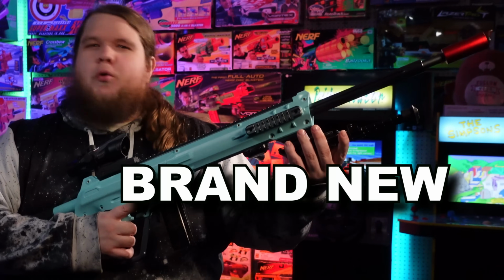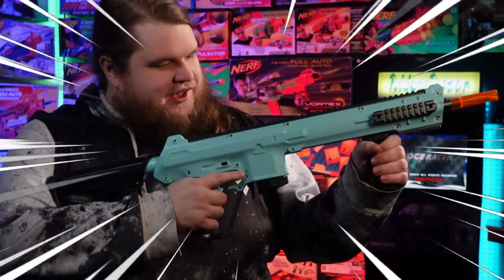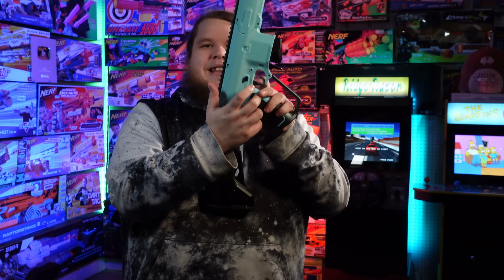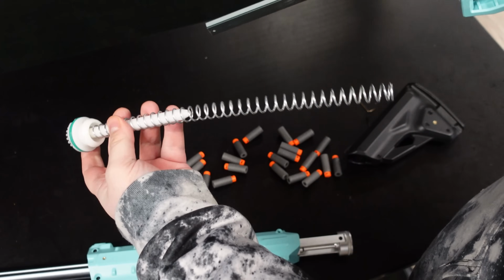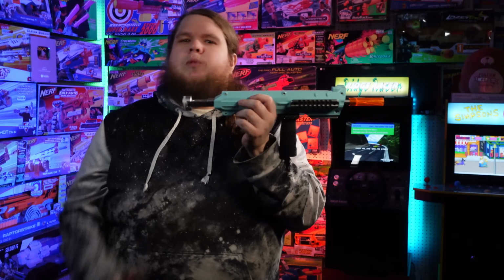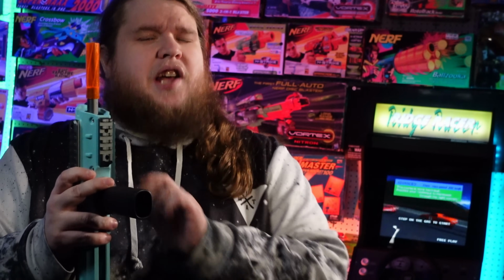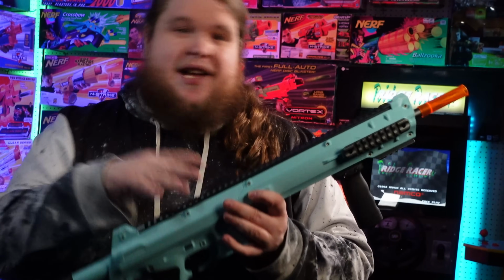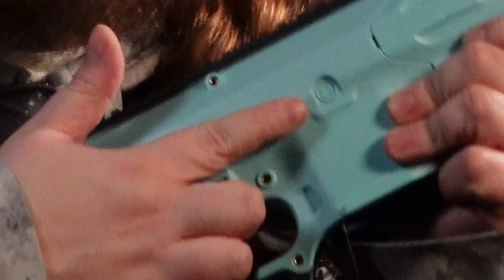The NERF Sniper that changes everything - The WORKER Harrier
WORKER continues to make the best blasters in the hobby, giving people the perfect upgrade path from store-bought options at great prices and tons of flexibility. The Harrier isn't a direct replacement for the WORKER Swift, but it is a notable side-grade. With less potential power, but far superior build quality and design, the Harrier cements itself as one of the best blasters in the hobby... and one of the best blasters in it's class. It truly is the best NERF sniper yet.

WalcomS7
3377 Bethel RD SE Ste 107 Number 800

About Walcom S7:
WalcomS7 is a channel for all things NERF Guns and Blasters for foam dart flinging. Whether it's NERF Elite, Mega, Rival, Ultra, Zombie Strike, NERF Fortnite, Dart Zone, Buzzbee,  X-shot, Adventure Force, 3D Printed, and more; we cover it all! Multiple weekly Nerf Mod videos, reviews, news, and discussions in the hobby, WalcomS7 and Fuzzy Walrus Industries is your first stop for everything you need to fling some foam. This is a hobby orientated channel run by a veteran of the Nerf community, showing off a fun alternative to Airsoft and Paintball for players of all sizes. Grab a blaster, load up your darts, and get ready to fling some foam.